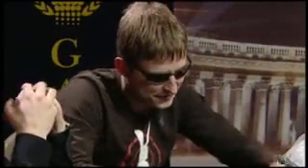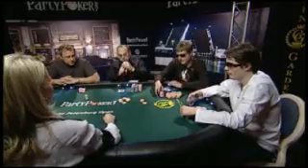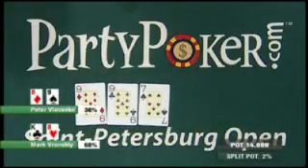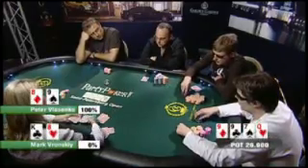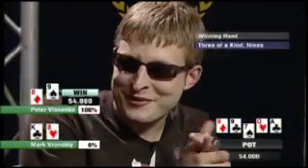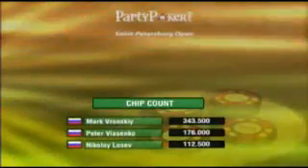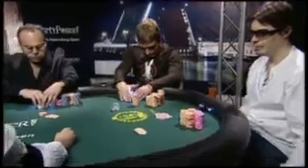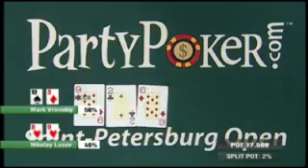2006 St Petersburg Open Episode 2 #3